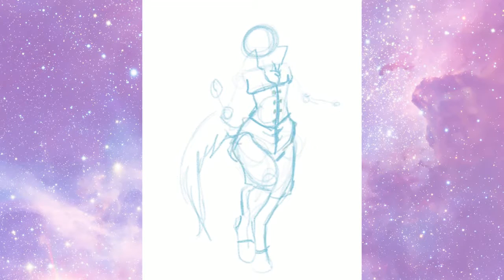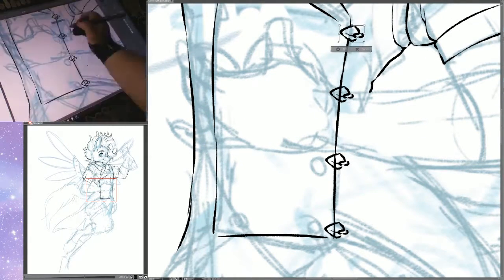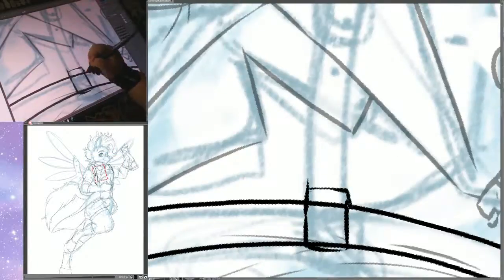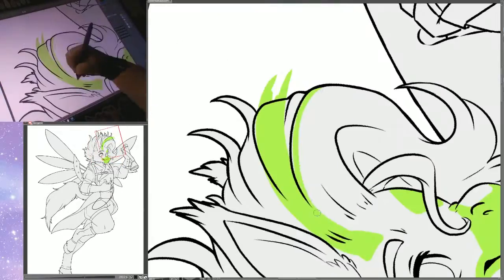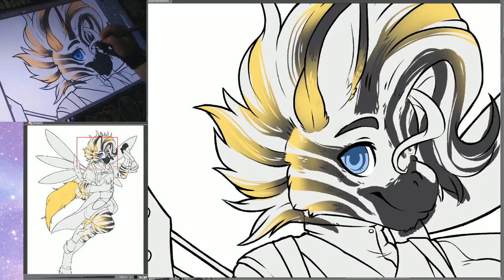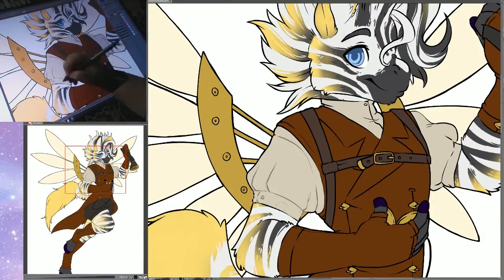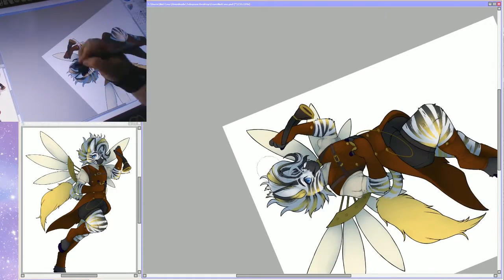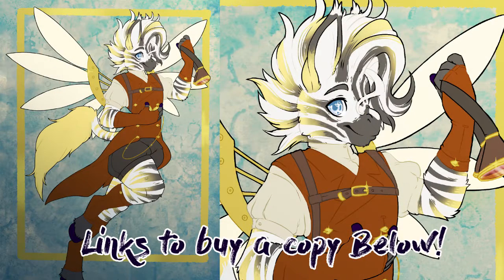Canvas Swap Zine Vol 2 Cover Speed Paint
Tools Used:
Sketched ont he iPad in procreate
Finished in Clip studio
and Paint tool sai